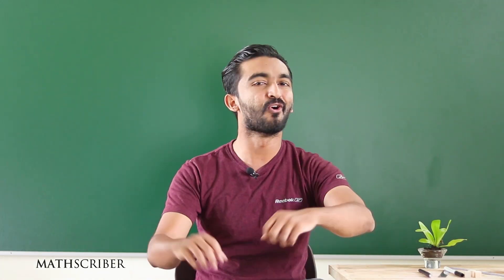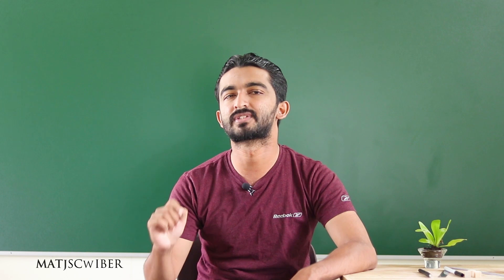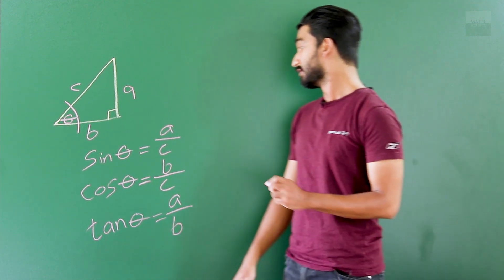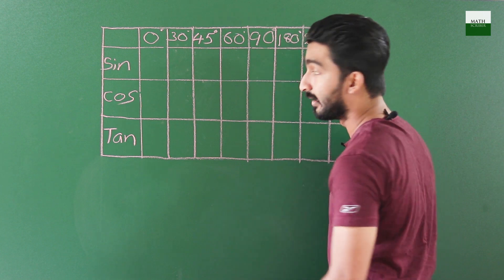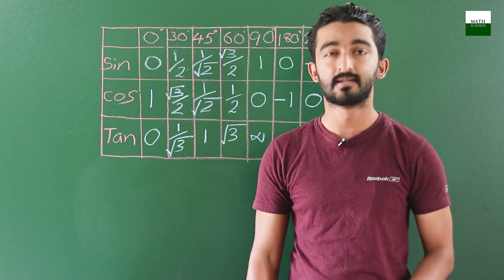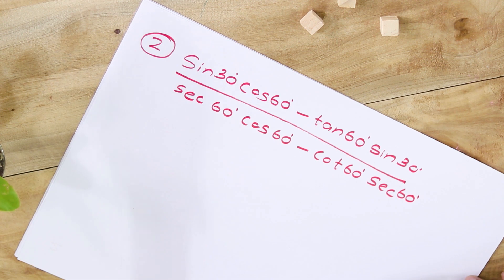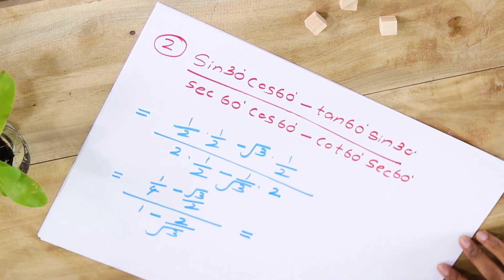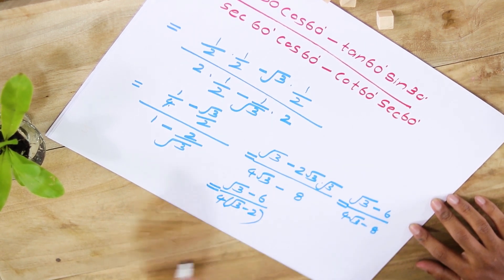Basic Trigonometry Values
VISIT:
MATHSCRIBER.COM
to get to know about more information.

Complete Theory Course Of Combined Mathematics.

Trigonometry